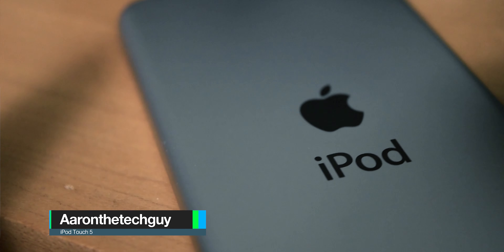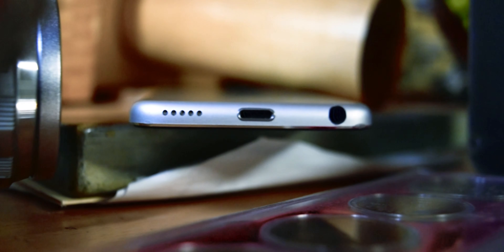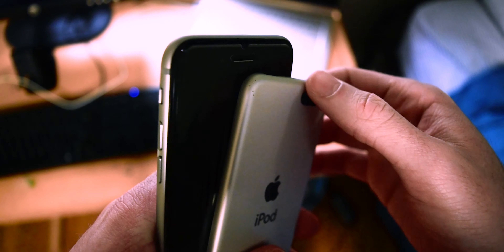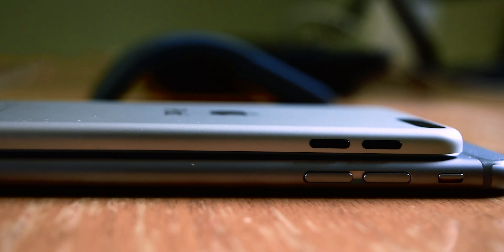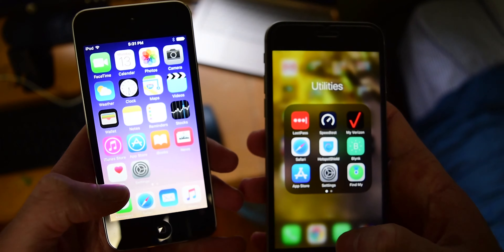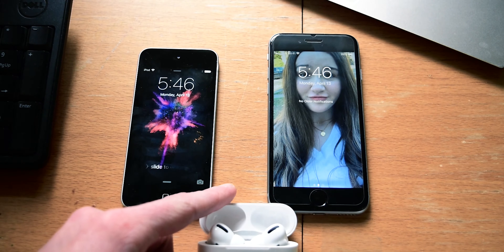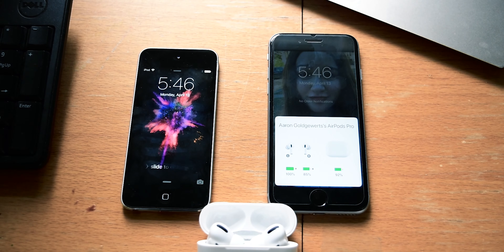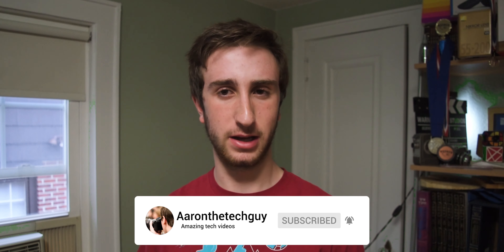Is the iPod Touch 5 Any Good in 2020?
I recently found my old iPod Touch lying around in my room, and I decided to mess around with it. Is it any good after many many years? (Obviously no, but watch the video to find out why.)
~Music~
Natan x Athif - Stars